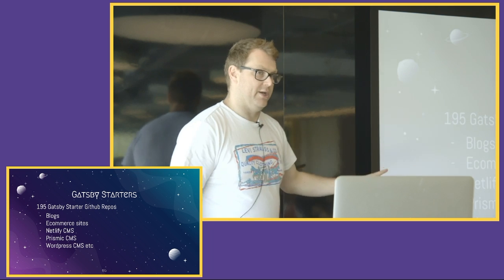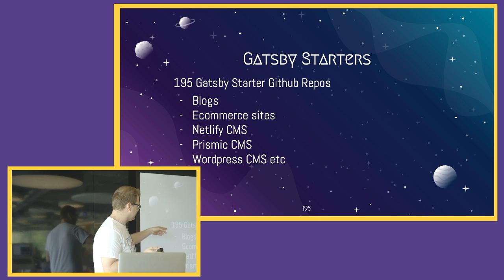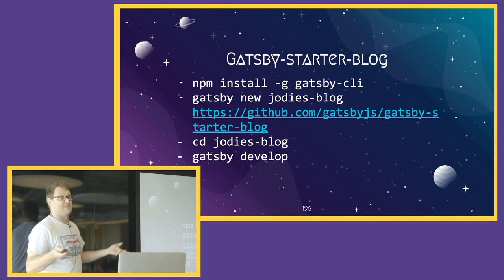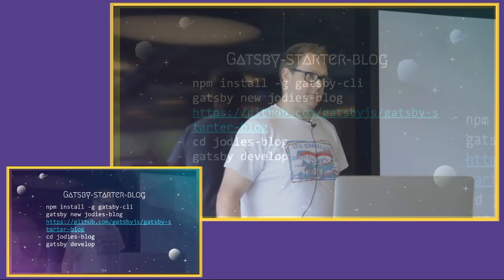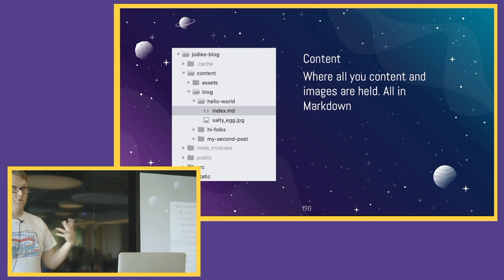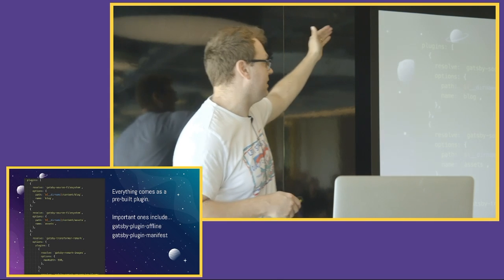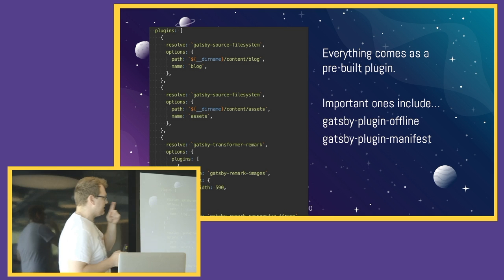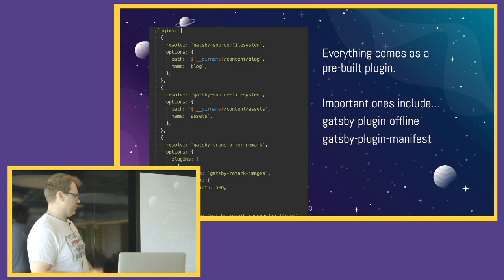Building Static Sites with Gatsby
Building and deploying fast websites doesn’t need to be a chore. Pick a place to store your content and deploy a basic website with Gatsby. In this talk I’ll show you how to get set up with a basic blog site.